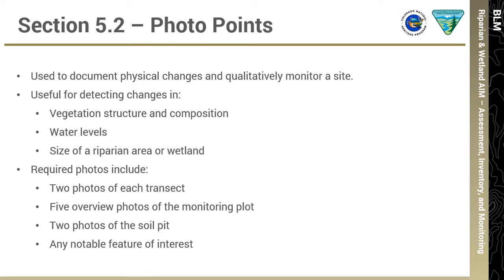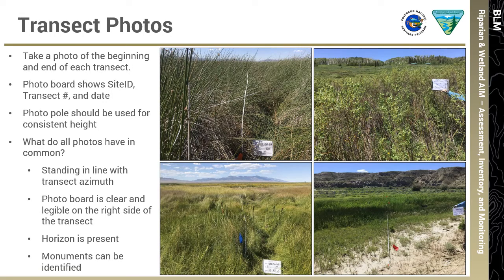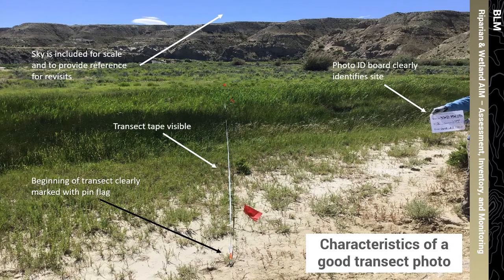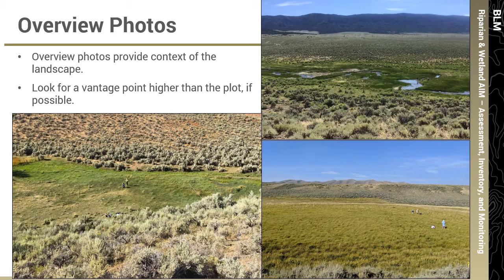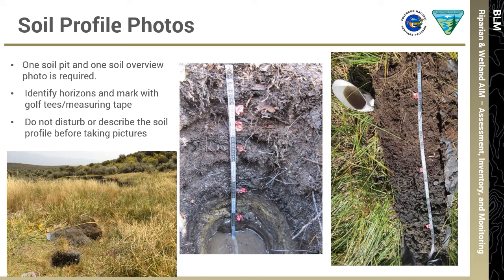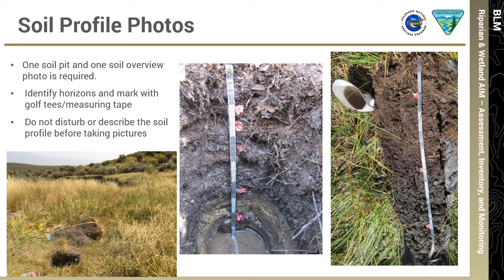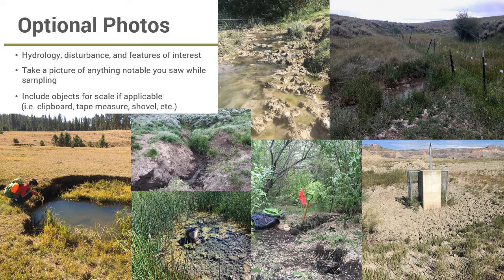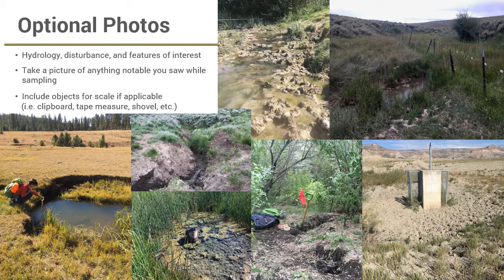G Section 5 2 Photo Points